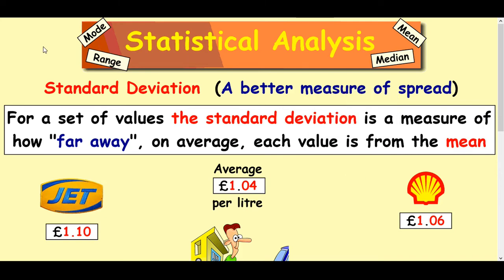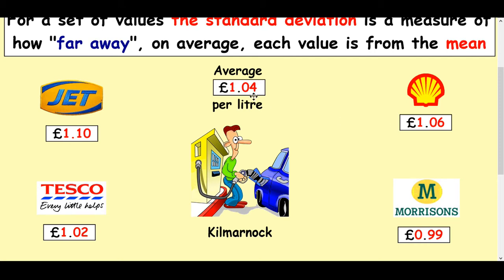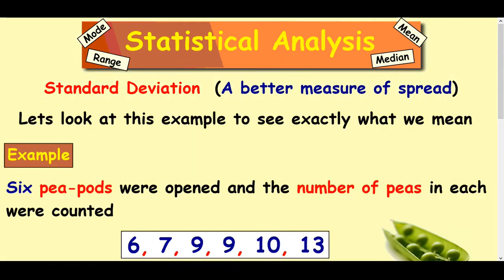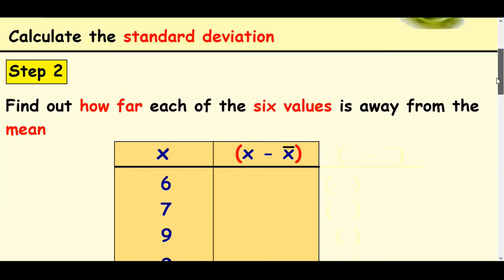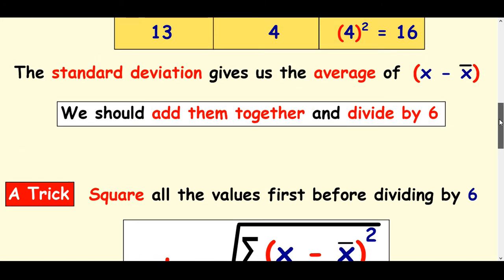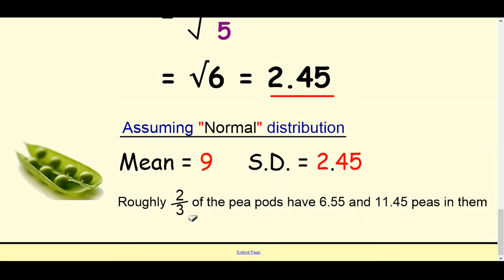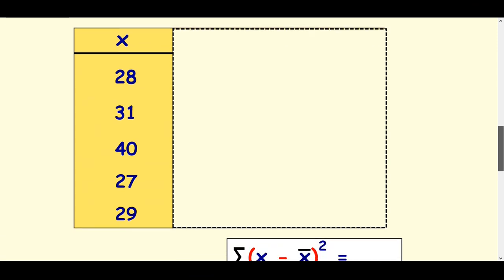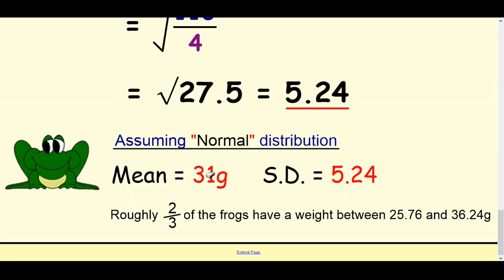Statistics - What is Standard Deviation and how do you calculate it?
A Maths lesson that show you what standard deviation is and how to calculate it.  There are two examples here and also what the answers mean in reltaion to the question